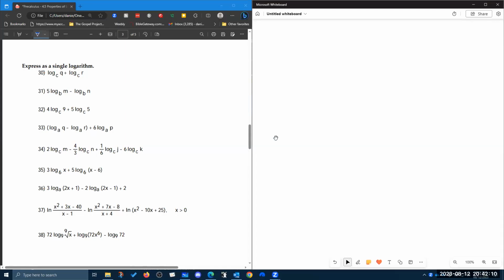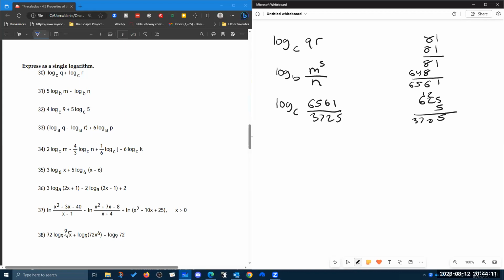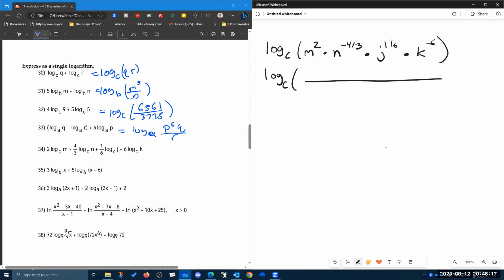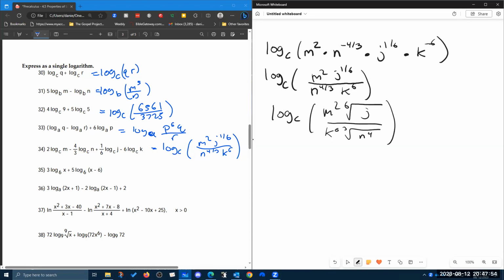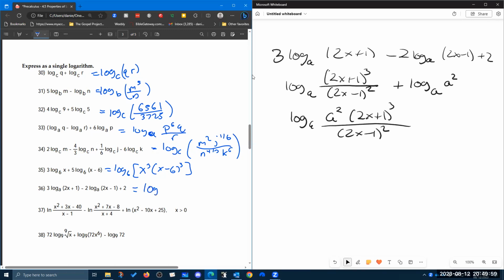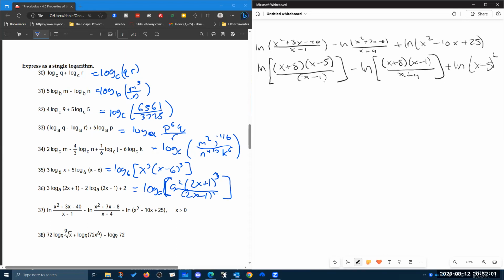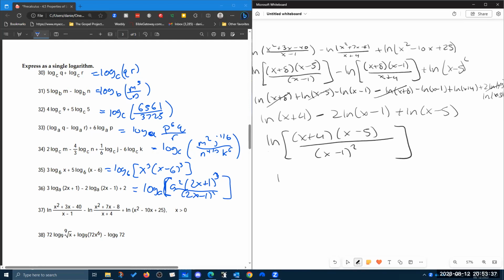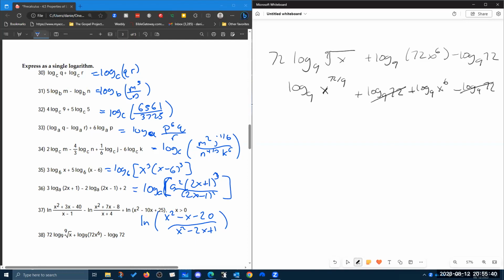4.5 Condensing a Sum or Difference of Logs into a Single Logarithm